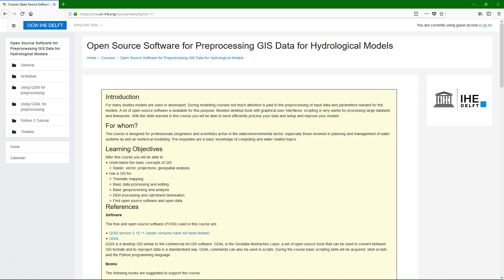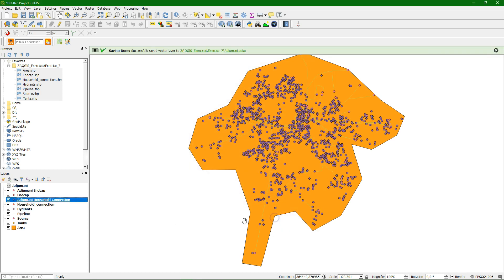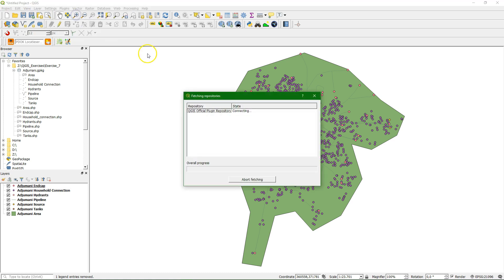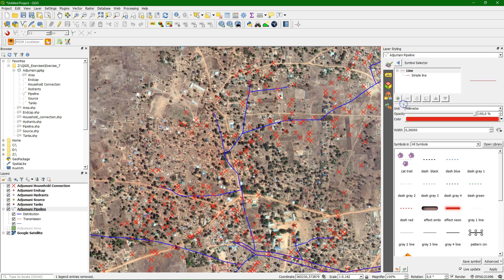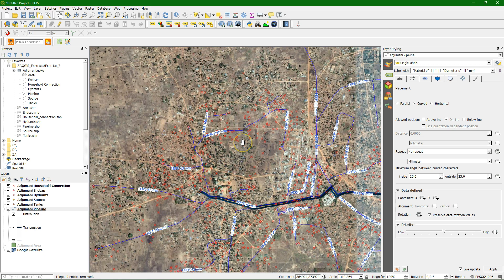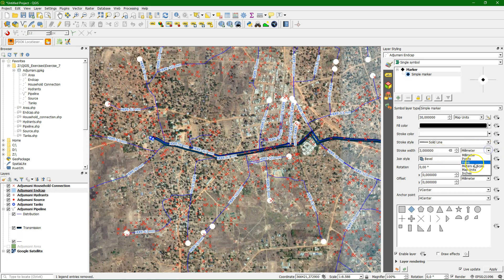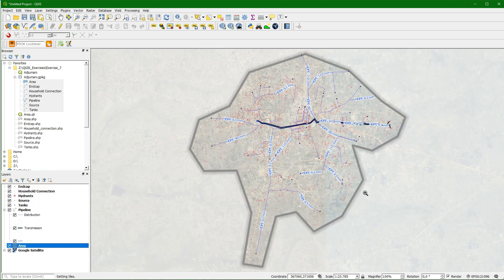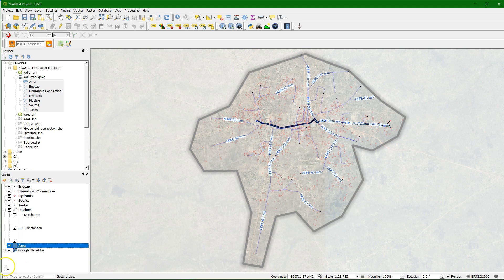Styling vector layers in QGIS 3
This video shows how to style vector layers in QGIS 3 and how to store the layer and their styles in a GeoPackage.